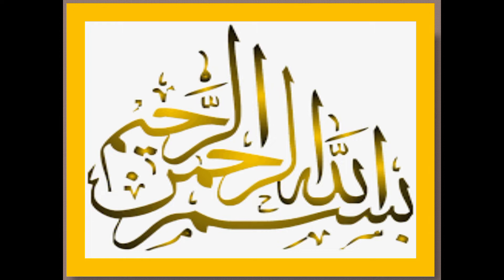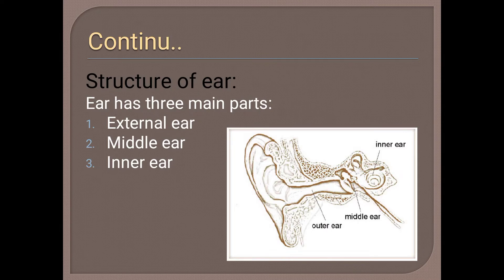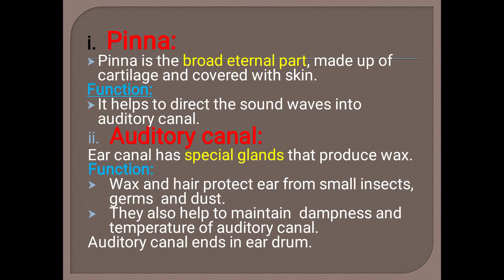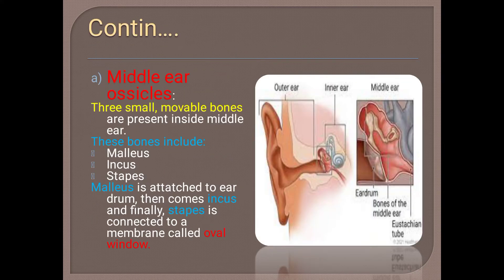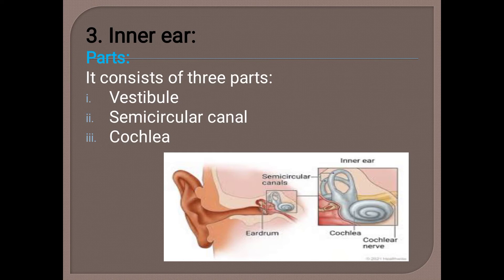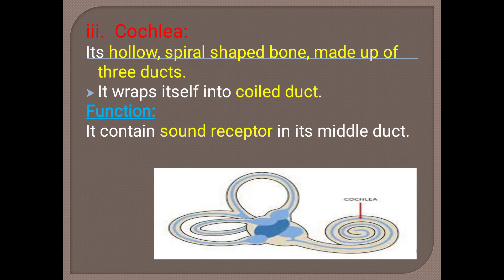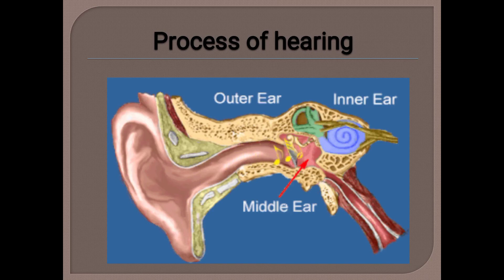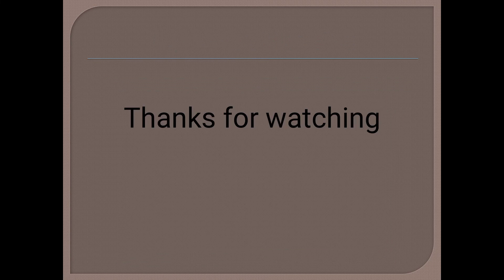name of Receptors in human/ Ear / Parts/ Functions/ Process of hearing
@ Learn biology with naz
                           Receptors in human
Eyes
Ear
Skin
Gland
Tongue etc
Definition of Receptors
Ear as a receptor
Parts of ear
1 Outer ear
I. pinna
II. auditory canal
III. tympanum or ear drum
2. Middle ear
I. Middle ear ossicles
.. Malleus
... Incus
... Stapes
II. Eustachian tube (joined to nasal cavity)
III. Oval window
3. Inner ear
I. vestibule
II. semicircular canal
III. cochlea ( coiled duct)
sound receptors
sound nerve impulses to brain
10th class biology
Punjab text book board